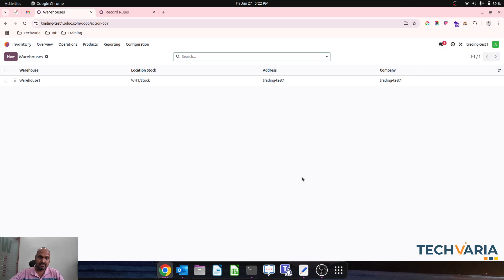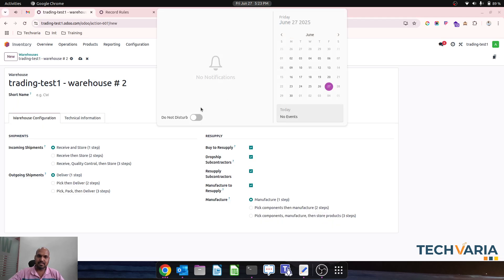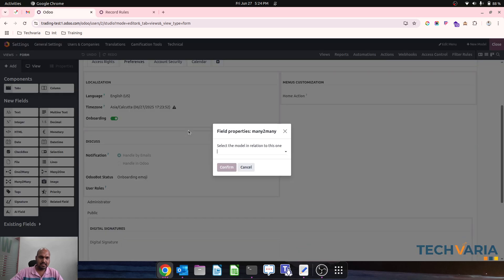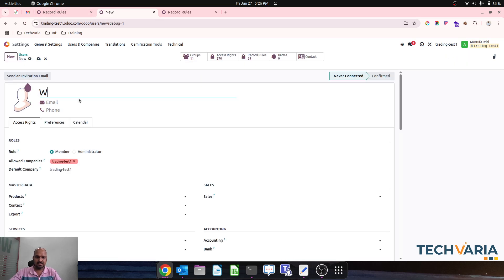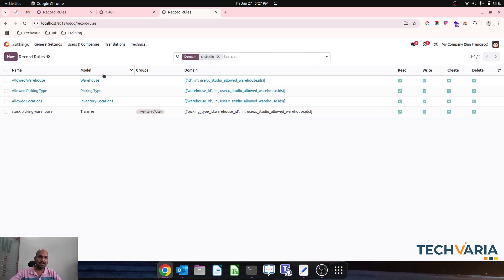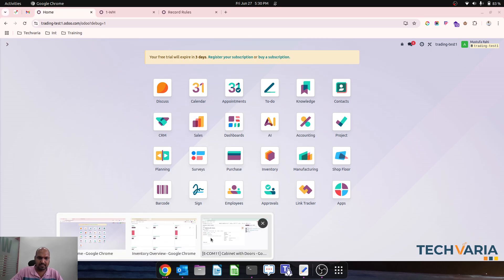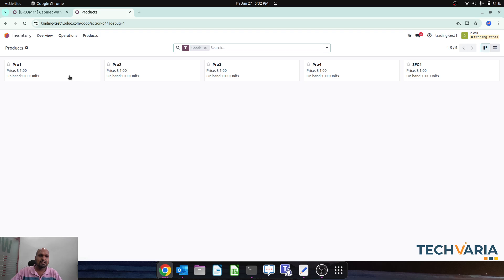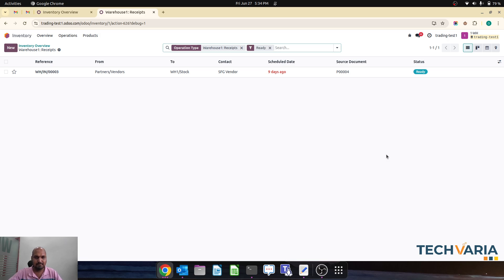User-Specific Warehouse Access in Odoo:Restrict Warehouse & Location in Odoo-No Code, Rule & Studio!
In this video tutorial, you will learn How to Create New Record Rule and Access Control for Warehouses, Locations, and Operations in Odoo Using Studio and Record Rules

✅ Objective:
Allow users to access only specific Warehouses, Stock Locations, and Stock Operations in Odoo using Odoo Studio and Record Rules — without writing custom code.

🧩 Step 1: Add Allowed Warehouses to Users (via Studio using Many2Many field)
- Go to Settings - Users & Companies - Users
- Click Studio (top-right corner)
- In the User form: Click “Add Field” - choose Many2many
- Label it Allowed Warehouses
- Choose Model: Warehouse (stock.warehouse)
Save and close Studio.

🔁 Now each user can be assigned one or more warehouses manually.

🧩 Step 2: Create the Record Rule
📍 Navigate: Settings - Technical - Record Rules - Create
(Make sure Developer Mode is enabled!)
📝 Fill in:
Field Value
Name Warehouse Access Control
Object Warehouse (stock.warehouse)
Domain Filter [('id', 'in', user.x_studio_allowed_warehouse.ids)]

✅ This rule restricts visibility on the Warehouse model based on the user’s assigned ones.

🧩 Step 3: (Optional) Apply Rule to Related Models
If you want to restrict users from performing operations like stock picking, inventory transfers, etc., based on warehouse:

You will need to apply similar record rules to:

➤ stock.picking:
| Object | stock.picking |
| Domain | [('warehouse_id', 'in', user.x_studio_allowed_warehouse.ids)]

➤ stock.location:
| Object | stock.location |
| Domain |
    ('usage', 'in', ['customer', 'supplier', 'inventory', 'production', 'transit']),
        ('usage', '=', 'internal'),
        ('id', 'child_of', user.x_studio_warehouse_access.mapped('view_location_id').ids)

🔁 Repeat the same process via:
Settings - Technical - Record Rules - Create

🧩 Step 4: Assign Warehouses to Users
Open a user
Set the Allowed Warehouses field (you added via Studio) and save

🔐 Step 5: Verify Access
Log in as a user with assigned warehouses
Go to: Inventory - Configuration - Warehouses
Transfers / Receipts / Delivery Orders
Confirm that only assigned warehouses appear in views, forms, or selection fields.

📝 Notes:
The field allowed_warehouse_ids is only used for dynamic filtering; it doesn't come by default—you must add it via Studio or code.

If you're using multi-company, ensure your domain considers company access too.

Always test with a demo users before assigning to production users.